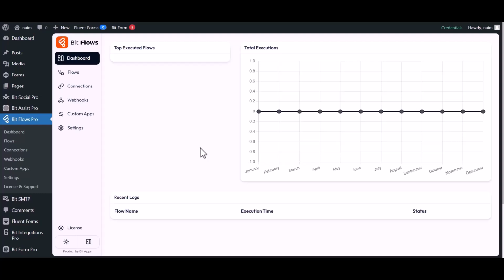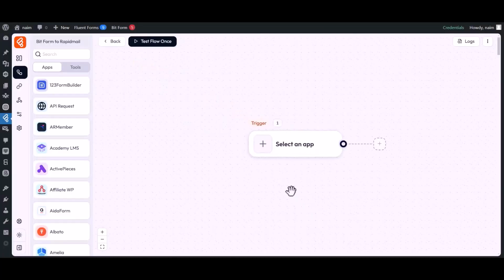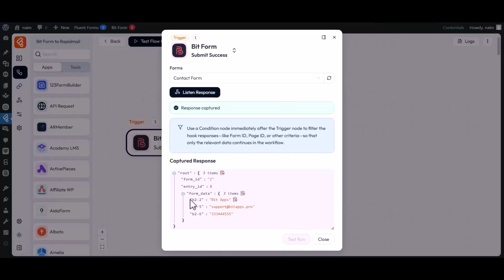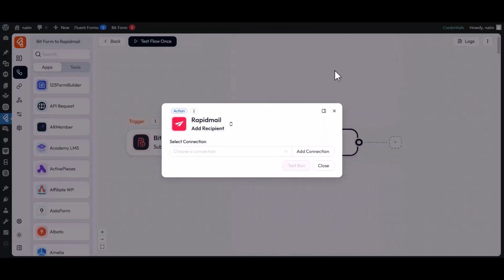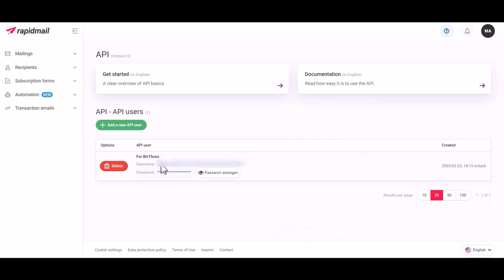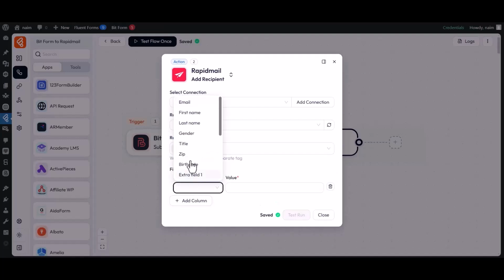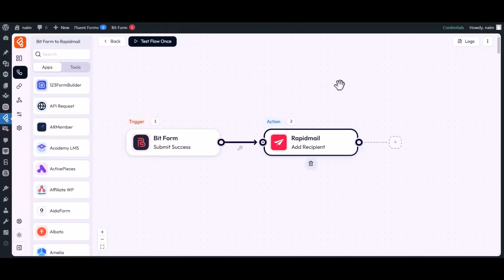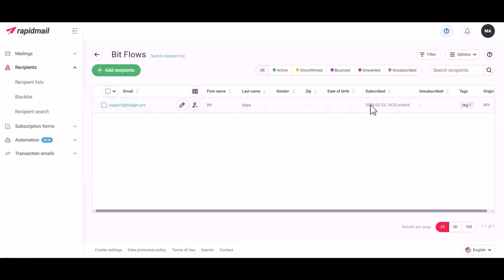How to Connect Bit Form to RapidMail Using Bit Flows | Step-by-Step Tutorial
Welcome to today’s tutorial!  In this video, I’ll guide you through the step-by-step process of connecting Bit Form to RapidMail using Bit Flows, a powerful no-code automation plugin for WordPress. With Bit Flows, you can effortlessly automate tasks, create workflows, and integrate multiple apps without writing a single line of code!
In this tutorial, you'll learn how to automatically add a new recipient in RapidMail whenever a form is submitted via Bit Form. By the end of this video, you'll be able to streamline your email marketing automation and contact management process with ease.

Timestamps:
 (0:00) Introduction
 (0:07) Overview of Bit Flows – A powerful WordPress automation plugin
 (0:11) How Bit Flows simplifies app integrations
 (0:16) Verifying Bit Flows installation
 (0:19) Goal: Adding a recipient in RapidMail from Bit Form submissions
(0:24) Understanding the workflow process
(0:34) Step 1: Creating a new flow in Bit Flows
 (0:51) Step 2: Adding Bit Form as a trigger
(1:31) Step 3: Adding RapidMail as an action
 (3:02) Step 4: Running a test
 (3:30) Step 5: Verifying the recipient in RapidMail
 (3:40) Checking the recipient list in RapidMail to confirm automation
 (3:45) Wrapping up the tutorial

What You’ll Learn in This Video:
 How to connect Bit Form to RapidMail using Bit Flows
 How to automate email list management in RapidMail
 How to map and transfer data from Bit Form to RapidMail
 How to test and verify your automation workflows
Start Automating Your Email Marketing Today!